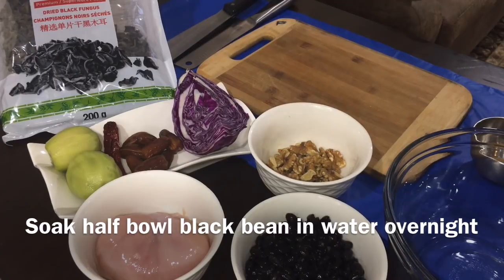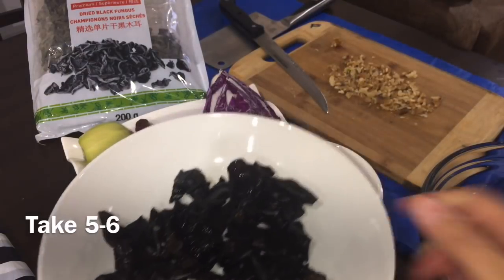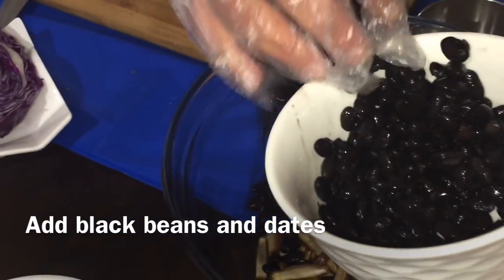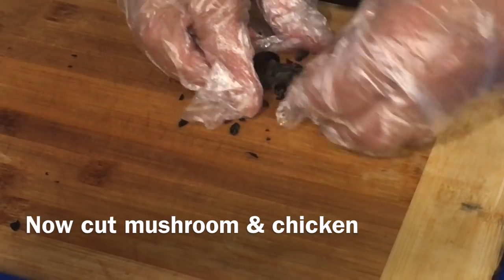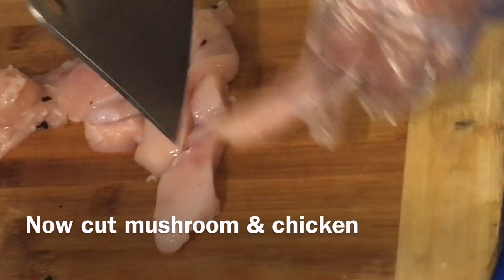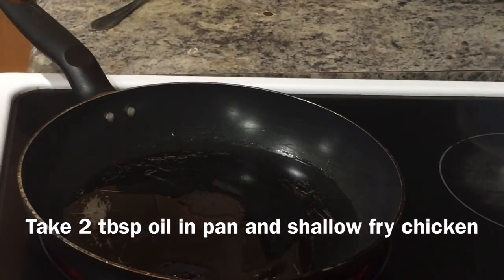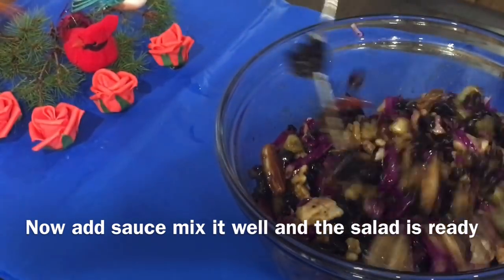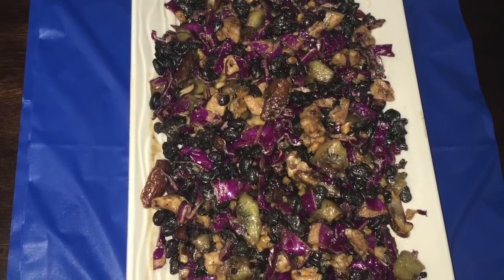Black Bean & Chicken Salad Signature Recipe | کالا لوبیا اور چکن سلاد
Our signature recipe